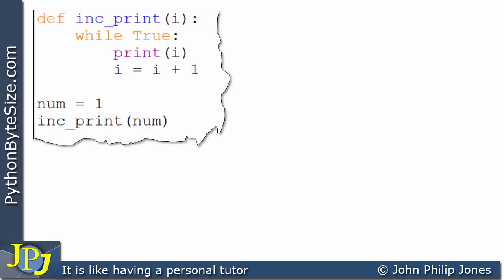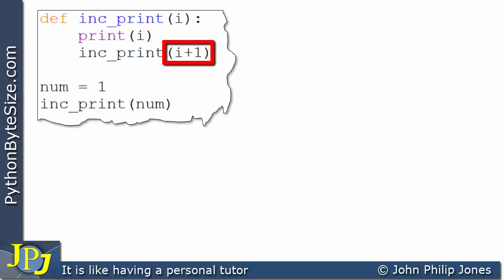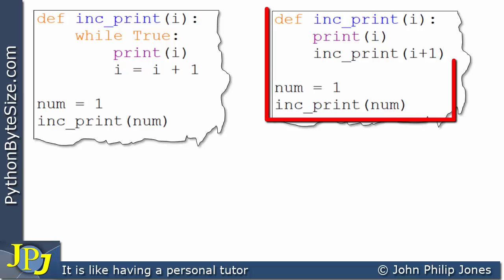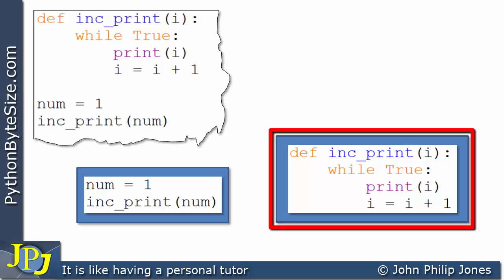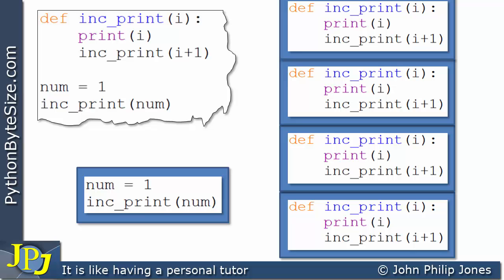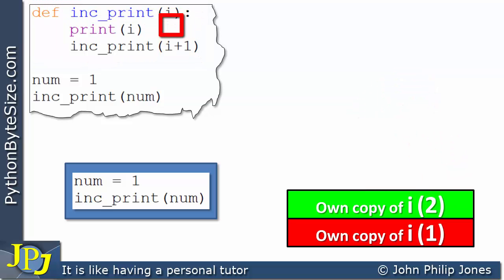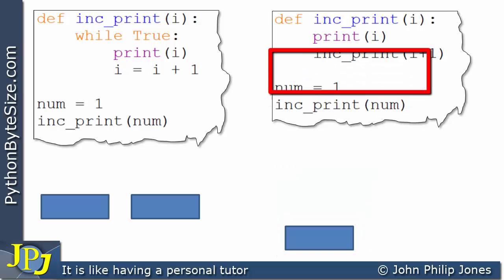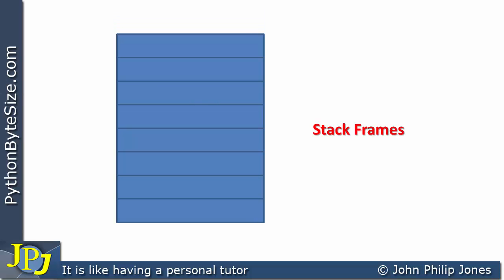Recursion vs Iteration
This video compares a recursive loop with an iterative loop. In addition, it illustrates the concept of stack frames essential for understanding recursion.